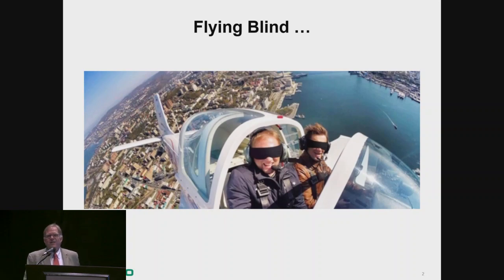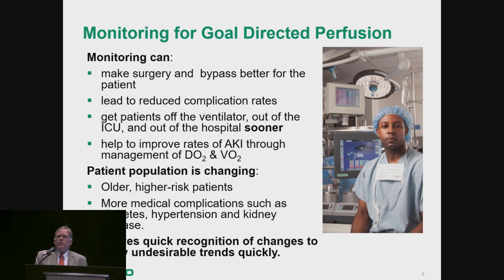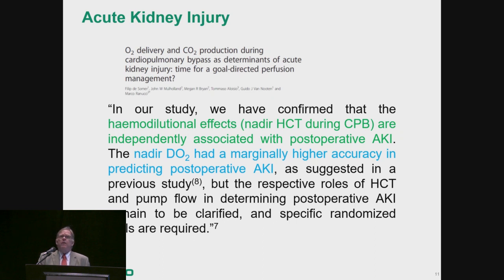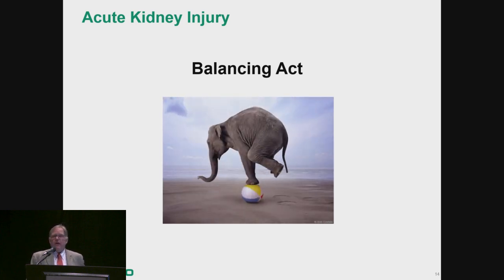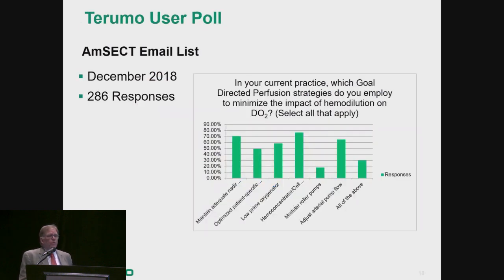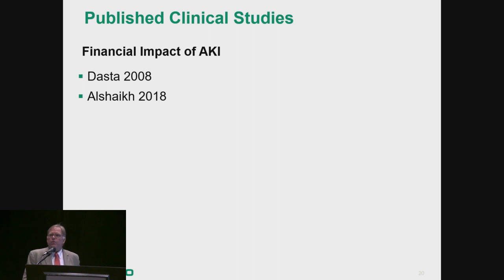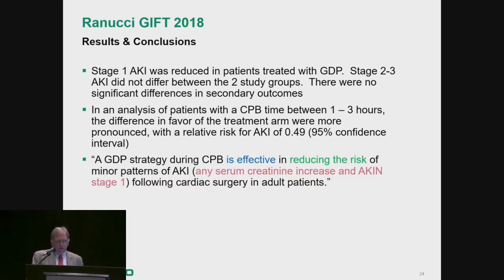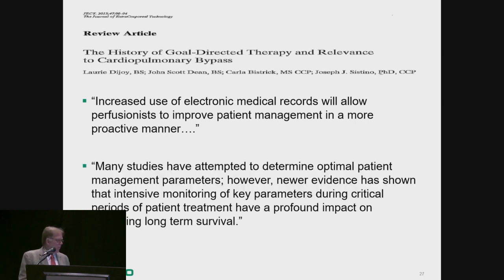The Evolution of Continuous Inline Blood Gas Monitoring - the CDI-550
Perfusion.com Video Presentation by David Fallen, CCP Emeritus